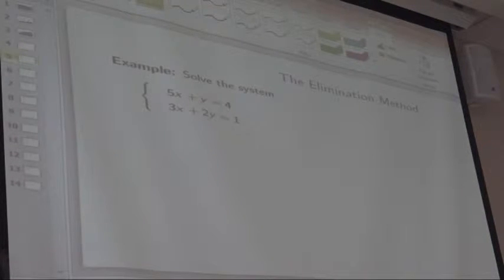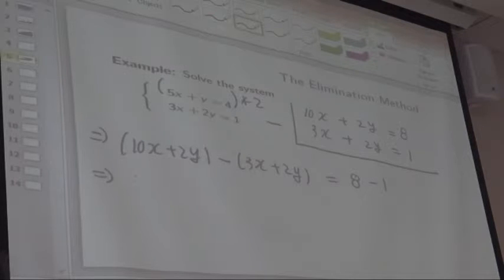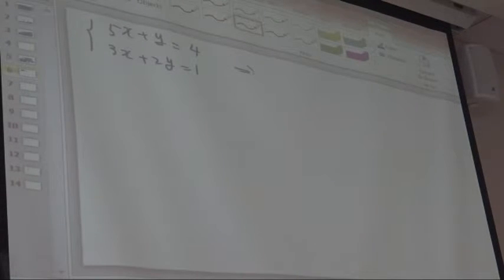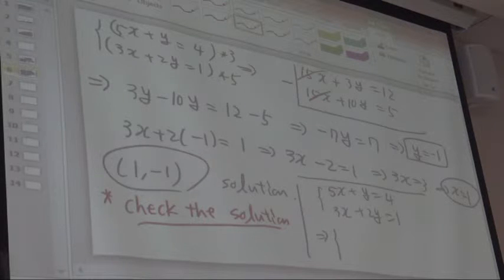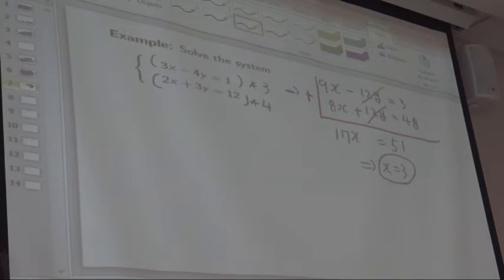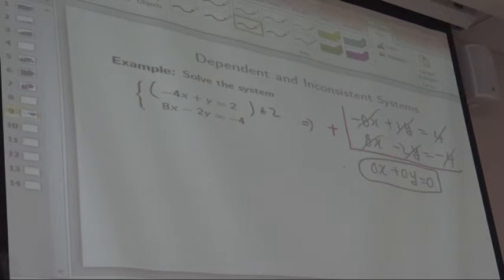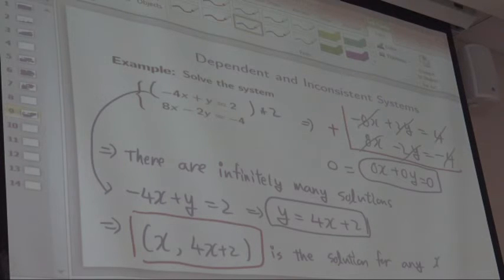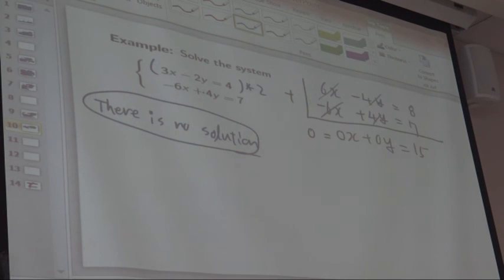ECU math 1050 6/6/16 pt2 (incomplete)